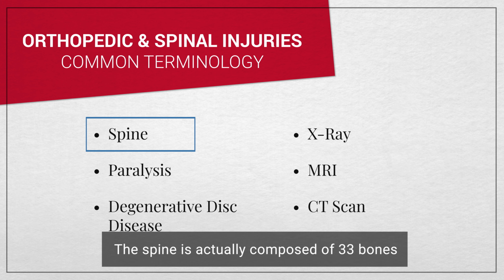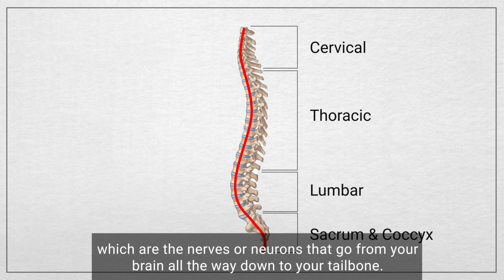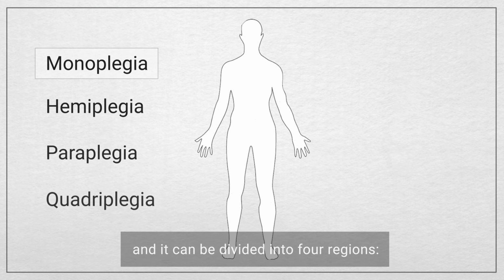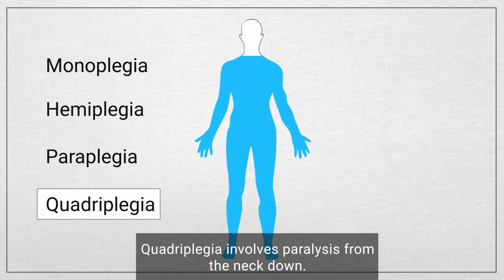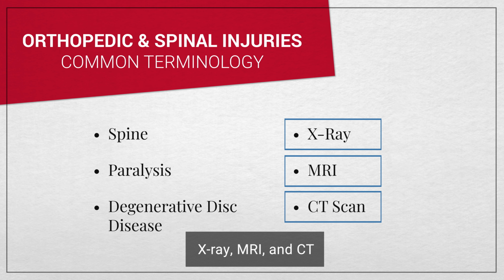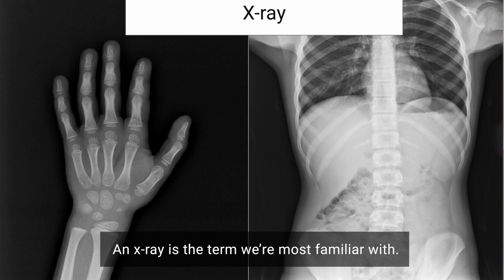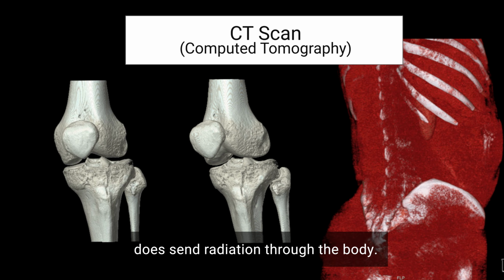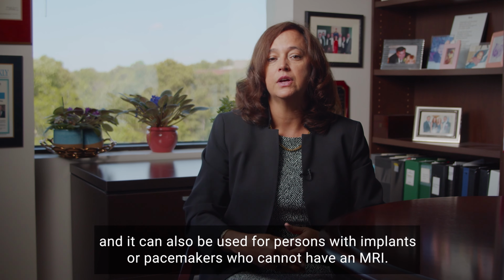Common Terms of Orthopedic & Spinal Injuries | The Virginia Trial Firm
Stephanie E. Grana of Cantor Grana Buckner Bucci goes over common terms involving orthopedic and spinal injuries. If you've been injured, contact The Virginia Trial Firm for a free case evaluation.

Cantor Grana Buckner Bucci | The Virginia Trial Firm
7130 Glen Forest Drive
Suite 400